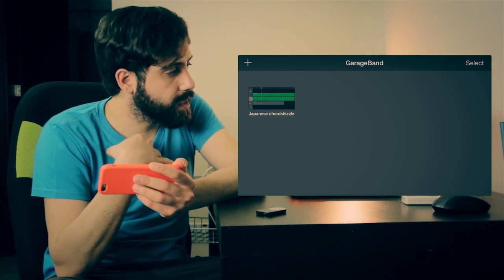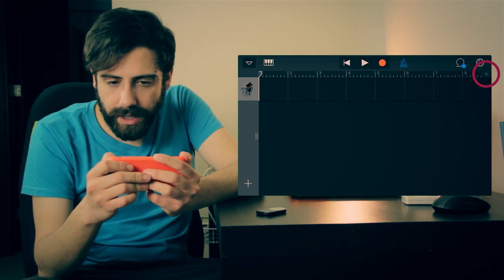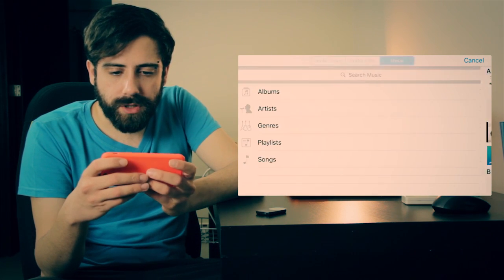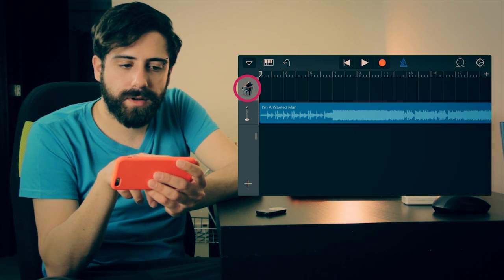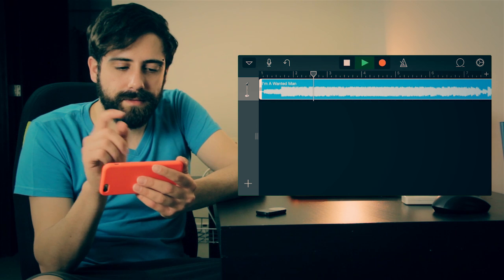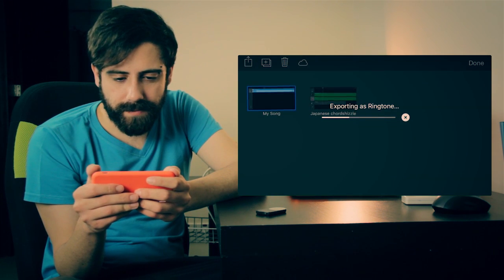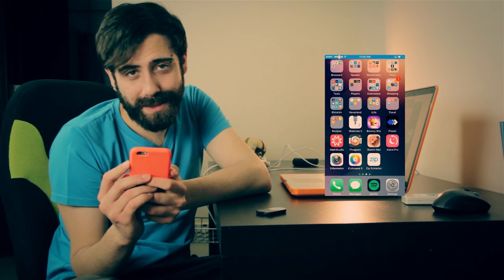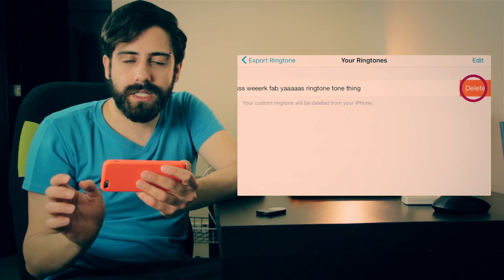Create iPhone Ringtones, On iPhone (GarageBand tutorial)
Get rid of your basic ringtone, and create something that truly expresses you... and all that shit :p

This is a tutorial on how to use Garageband on your iPhone to create a ringtone directly on you phone. Without the need of iTunes of course!